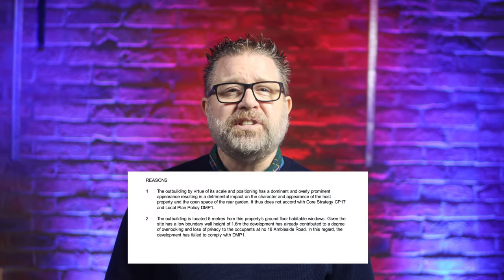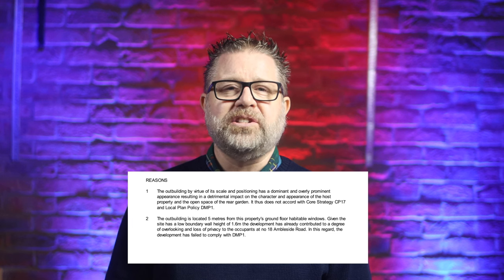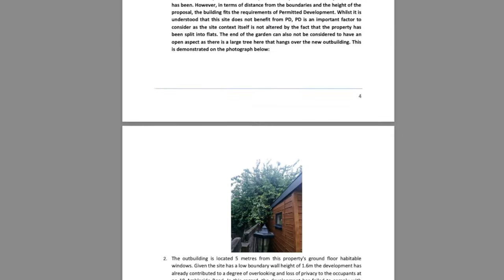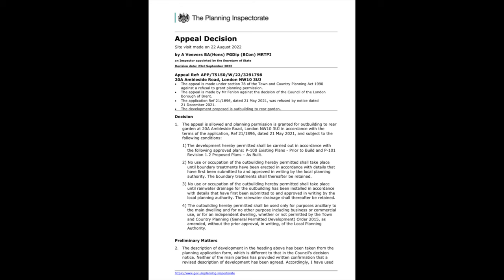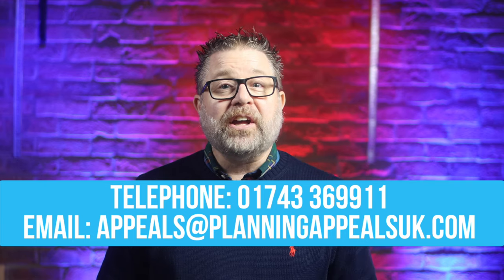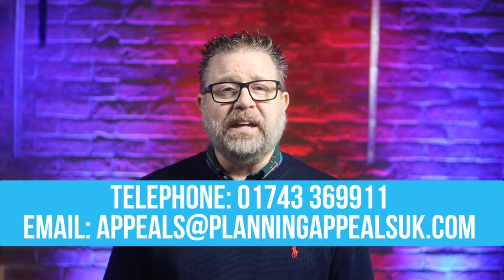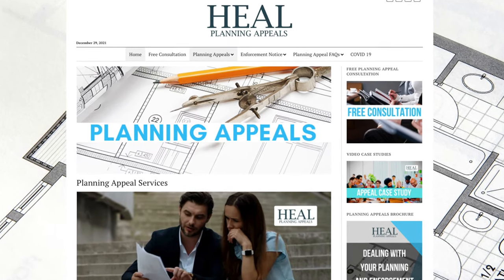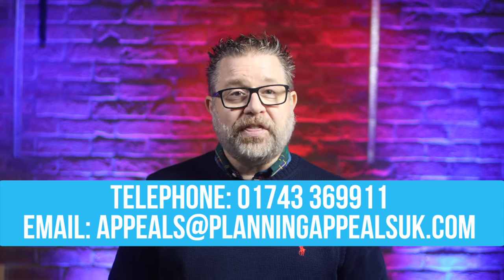Retrospective Outbuilding Annex Planning Appeal London Borough of Brent Case Study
Retrospective Outbuilding Annex Planning Appeal London Borough of Brent

00:00 Planning Appeal Introduction
00:30 Planning Refusal Reasons
01:26 Appeal Statement
02:05 Planning Inspector Decision
02:30 Written Representation Planning Appeal
03:05 Planning Appeal Statement of Case
03:24 LPA Response in Written Reps Case
03:51 HEAL Planning Appeal Process
06:18 Planning and Legal Team
07:19 Free Planning Appeal Consultation

London Borough of Brent Council refused this retrospective application 21st December after originally validating it on 21st May. There reasons were stated as;

The outbuilding by virtue of its scale and positioning has a dominant and overly prominent appearance resulting in a detrimental impact on the character and appearance of the host property and the open space of the rear garden. It thus does not accord with Core Strategy CP17 and Local Plan Policy DMP1.

The outbuilding is located 5 metres from this property's ground floor habitable windows. Given the site has a low boundary wall height of 1.6m the development has already contributed to a degree of overlooking and loss of privacy to the occupants at no 18 Ambleside Road. In this regard, the development has failed to comply with DMP1.

The Appeal Statement for this case that is shown in the video, and was produced specifically to overcome the refusal reasons issued by London Borough of Brent Council for this application.

As with many of these types of refusals, the reasons are very subjective and as such require a comprehensive and robust detailed appeal statement. Never under-estimate the level of detail needed, covering policies both locally and nationally and where possible brining other approvals and appeals into the argument. We explain in the video in more detail what and how to achieve this.

The Planning Inspectorate visited the site on 22nd August and issued the decision on 23rd September.

We are pleased to share that this appeal was successful as detailed in the Planning Inspectors report.